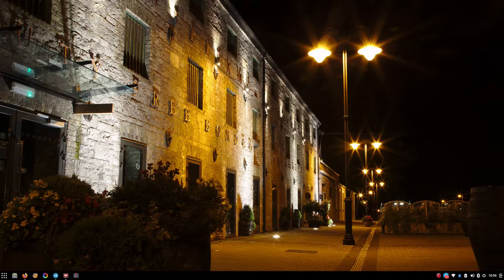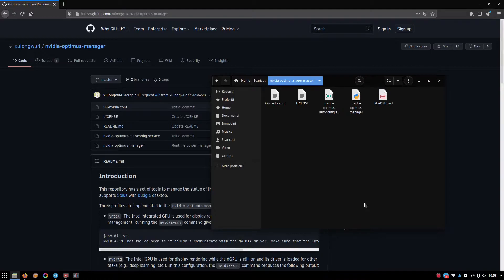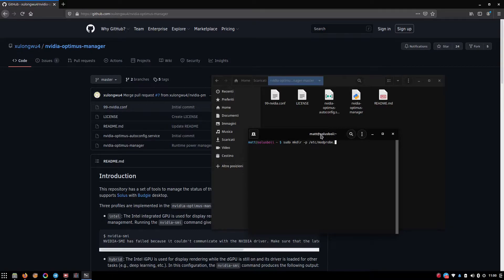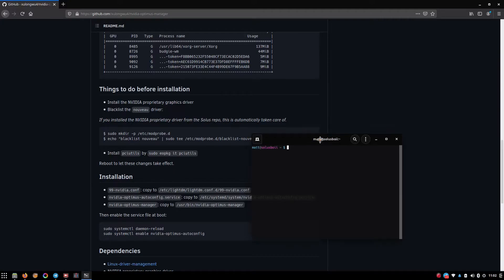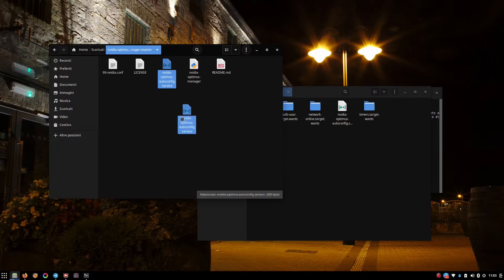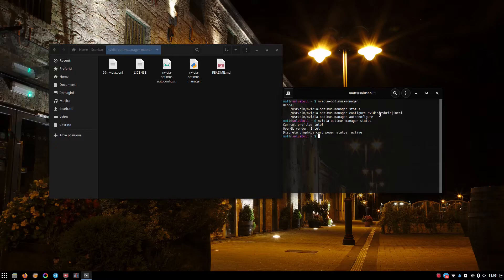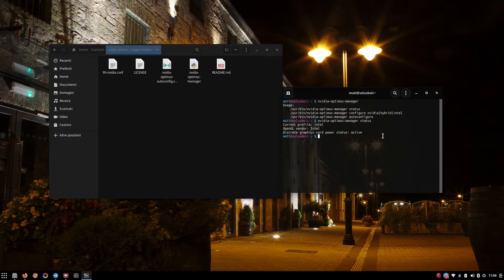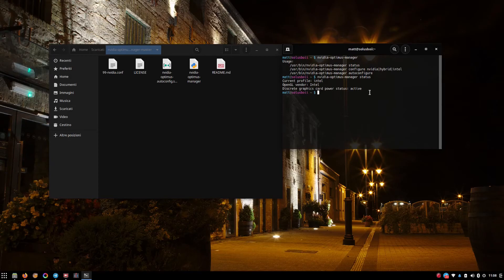Set-up NVIDIA Optimus on Solus Budgie! (Solus 4.2)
UPDATE: I went ahead and forked kz6fittycent (which was a bit behind the original)'s installer, upstreamed from the original project and added / fixed a couple of things myself. By all means, you can now enjoy an amazing tool that'll surely come in handy for all of you!

The manual installation quoted in the video is still completely appliable tho! Choose which one to follow :3

This tutorial, along with the automatic installation above should apply to Solus Gnome and Mate as well!
Also also, usr stand for User System Resources! Yaay! :D

Time stamps of the video:
00:00 - Introduction
02:33 - nvidia-optimus-manager for Intel/NVIDIA
03:05 - Prerequisites
04:30 - Prerequisite: Setup the Intel Profile
06:54 - Installation
08:27 - Checking if it works
11:03 - How to switch GPU's
11:52 - What about AMD/NVIDIA?
12:00 - Conclusions